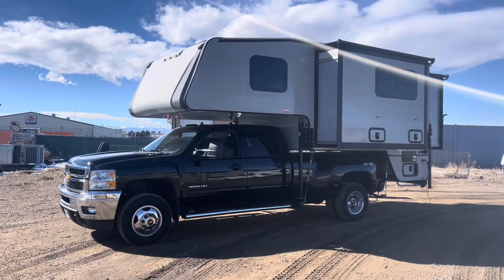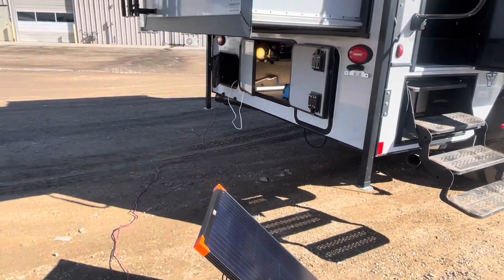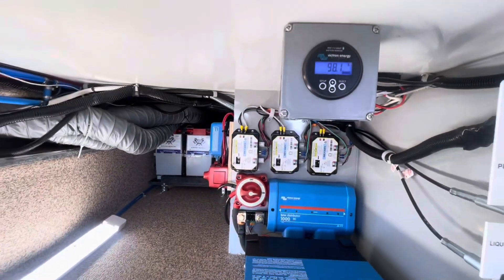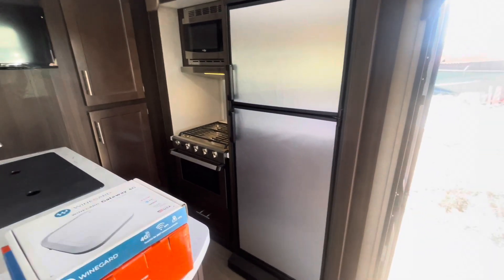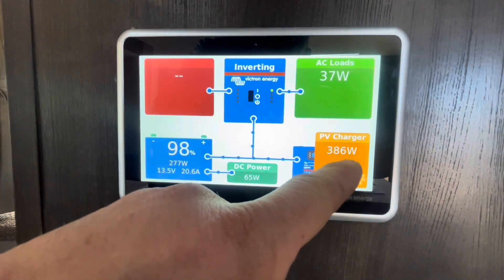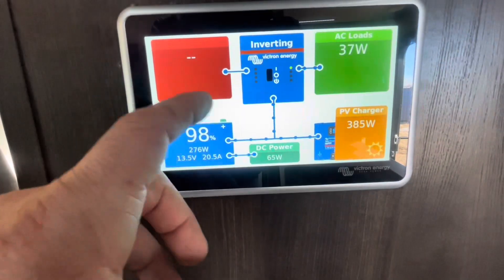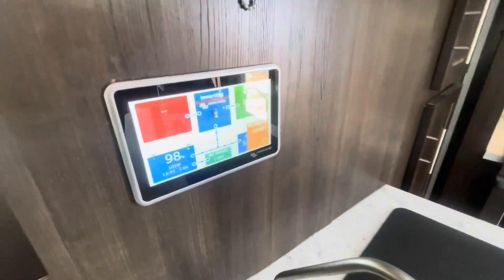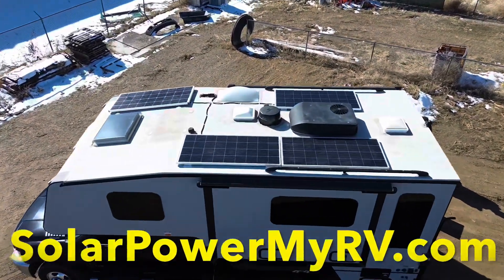This ultimate truck camper setup is built for boondocking, full-time living, and retired travelers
2022 Eagle Cap 1165 Truck Camper with a full custom Victron off-grid power system! This ultimate truck camper setup is built for boondocking, full-time living, and retired travelers who want maximum freedom anywhere their rig can go.

System Includes:
• 810Ah Lithium Battery Bank
• 3000W Victron MultiPlus Inverter
• 800W Roof-Mounted Solar Array
• Portable Ground-Deploy Solar
• Victron MPPT Solar Controller
• Auto Generator Start (AGS) System
• All the best off-grid options for maximum autonomy

Retired travelers, full-timers, and remote workers — if you want a system like this, fill out our quick online quote form below. We specialize in Airstreams, 5th wheels, travel trailers, Class C RVs, and truck campers, including all Eagle Cap models.